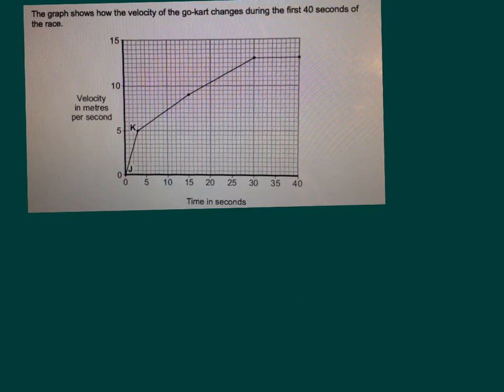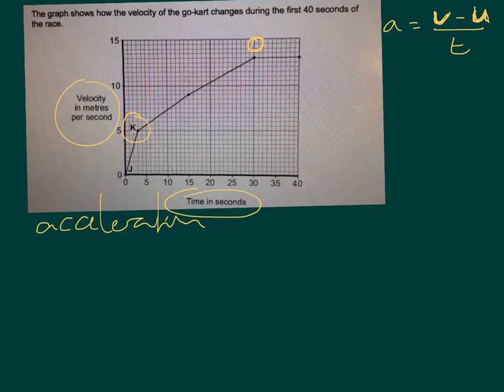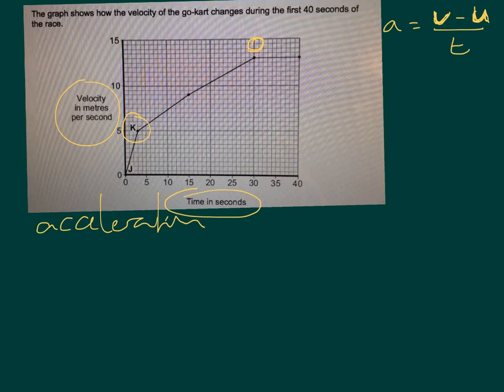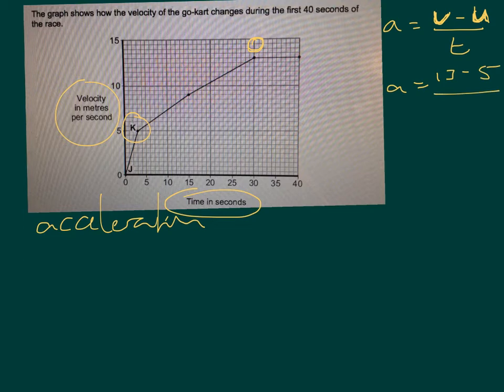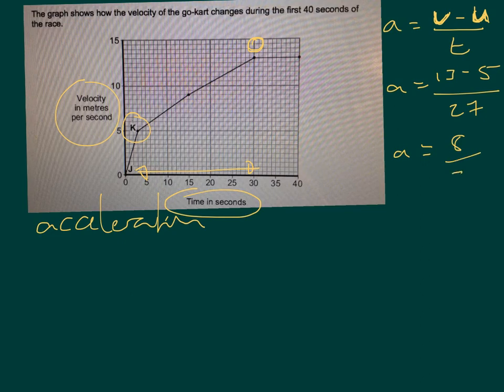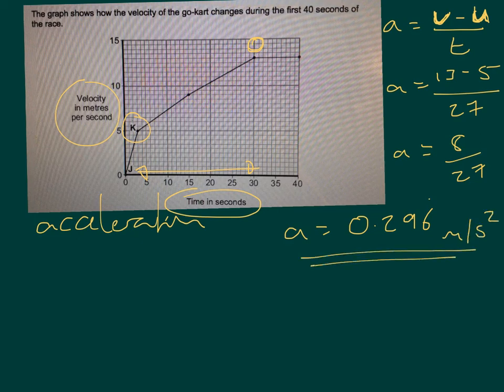Using velocity time graphs and equations